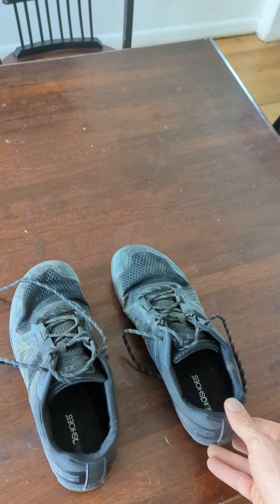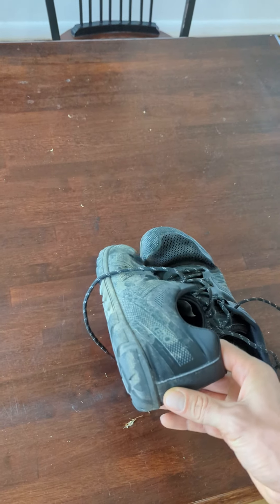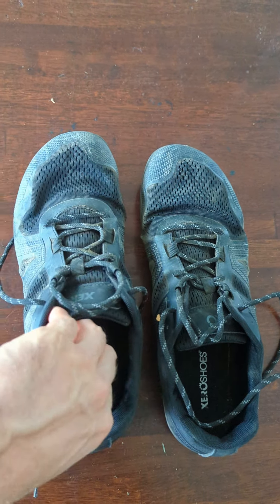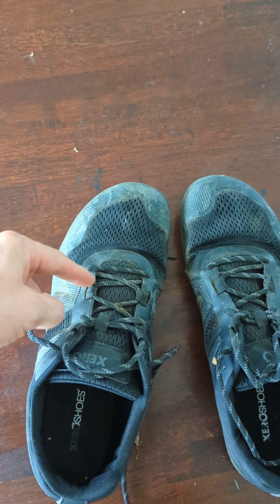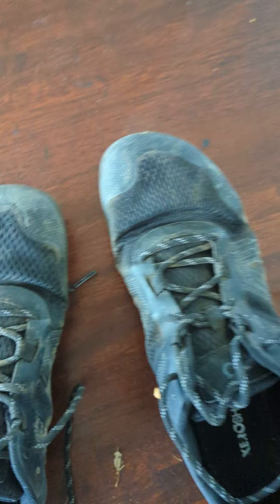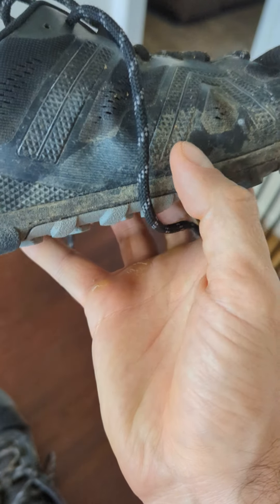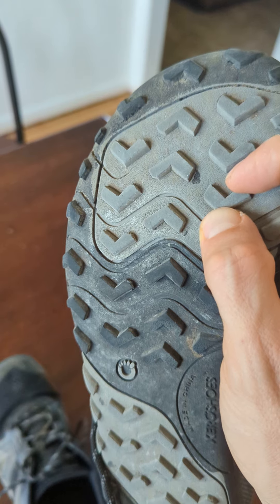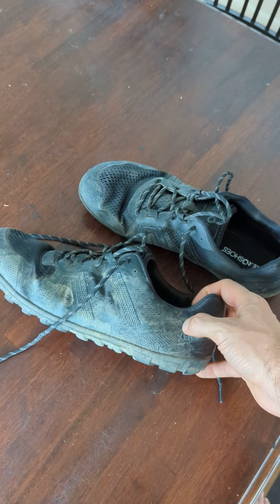Review - Mesa Trail II by Xero Shoes - New for Winter '22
Tens of thousands of Xero Shoes customers loved the Mesa Trail's combination of lightweight comfort and trail-gripping security. The Mesa Trail II improves on that with more rugged, durable and protective welded components on the upper, a breathable mesh, and moisture wicking lining that's ready for wherever you take it. Learn more about the Mesa Trail II